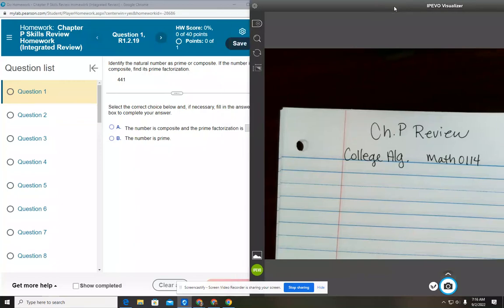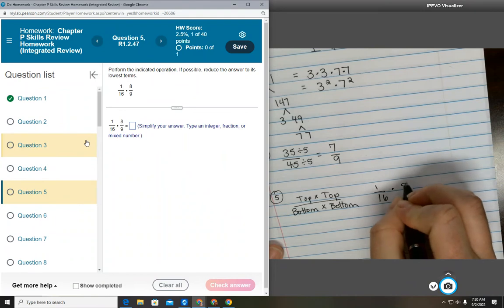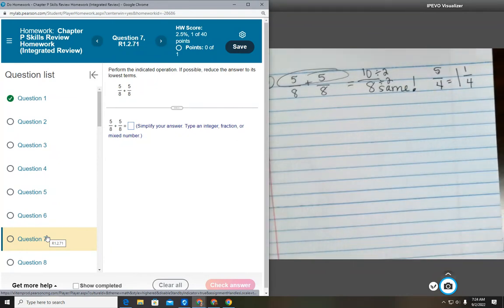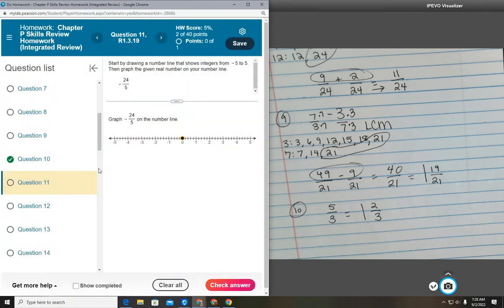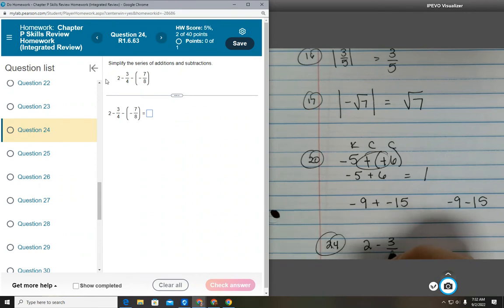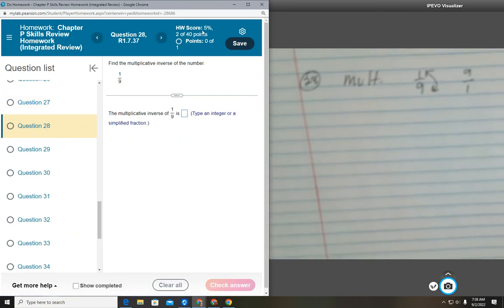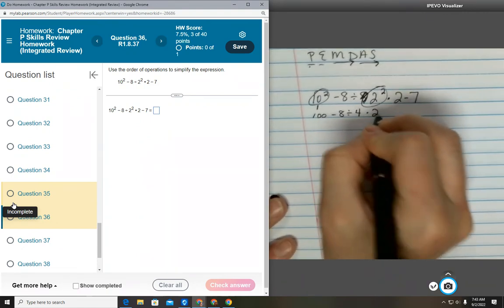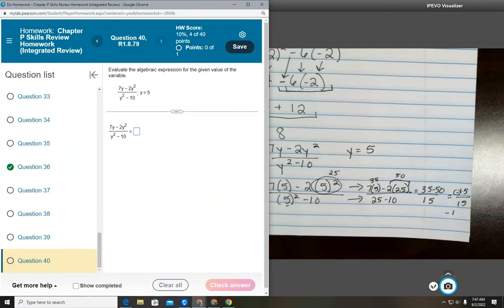Ch. P Review for Math 0114